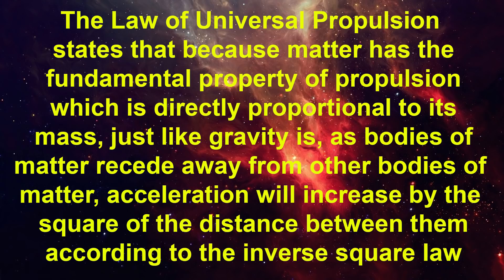The Hubble Constant, Dark Matter and Dark Energy SOLVED with One New Law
The creators of the TWO Hubble Constants make assumptions and do calculations which rely on the existence of entities which have not yet been physically proven to exist in the real universe. The Planck CMB Hubble Constant, incorporates both Dark Matter and Dark Energy in its calculations.  The Hubble Constant that uses type 1A supernova for some of its calculations assumes that Dark Energy pumps up the spaces between stars and galaxies making it appear as if stars and galaxies are accelerating away from one another.
AND if you want a quick summary of both videos 6 & 7 please go to video 8
Dark Matter was created by mathematicians without any regard for whether or not it can exist in the physical world. This has got to be the biggest scientific mistake of the 20th century followed closely at the end of the century by Dark Energy.
AND now after 40 years and hundreds of millions of $$ spent on research there is still no proof of its physical existence.
Across the globe, there is an increasing awareness that something must be wrong with what Newton and Einstein tell us about how the universe works.  There are calls for some radical thinking to get us out of this cosmological dead end.
There is a way of extending the laws governing the behaviour of matter in the universe.  It requires a NEW LAW.  This law ADDS to NEWTONS laws, it does NOT interfere with them, yet it has a dramatic effect on how the universe works, And it also gets rid of the illusions of Dark Matter and Dark Energy at a stroke.  AND if you embrace this New Law don’t expect cosmology or the universe to be the same anymore because everything will change forever
This is the LAW:
The Law of Universal Propulsion states that BECAUSE matter has the fundamental property of propulsion, which is directly proportional to its mass, just like gravity is, as bodies of matter recede away from other bodies of matter, acceleration will increase by the square of the distance between them according to the inverse square law.
So in my universe, matter has both the property of gravitational attraction and of propulsion.  That is why the universe goes around as it does and expands as it does.
AND now to test the law:
Test Number One: DARK ENERGY. What is happening?  If we are in a gravity-propulsion universe, and we apply the Law of Universal Propulsion, as galaxies recede away from one another, we get matter accelerating by the square of the distance between all other matter.
All of the propulsive energy in the universe is invested in matter and not in the space between matter. The reason for this is the same reason that the amount of gravitational energy is fixed as both are a fundamental property of matter.
In the gravity-propulsion universe, matter, being self-propelled, is accelerating itself exponentially into the existing void.
So Dark Energy is redundant
Test Number TWO.  DARK MATTER.  You seek it here you seek it there you seek it everywhere.  Is it big, is it small, is it so small that it doesn’t exist at all?  You are 40 years down the line and still looking ever more desperately for your Dark Matter particle because you couldn’t find any star sized objects by the billions surrounding our galaxy.
So Dark Matter is everywhere and nowhere. In fact it is everywhere and anywhere that mathematicians want it to be.  You can see it working at a distance but when you get close up, it simply disappears.
AND so where to next?
Well… there is a way out of this dead end.  It is called the gravity-propulsion universe.  If you put our galaxy, globular clusters or anything else into the gravity propulsion universe and apply the universal law of propulsion of matter what do you think happens?
I will tell you, EVERYTHING behaves as it should.  So where has the huge mass of the DARK MATTER galaxy halo gone? Actually, it hasn’t gone anywhere.  It is where it always was, which is in the central black hole of the galaxy.
And the mass of stars does conform to their luminosity as you would expect if the stars are FLYING under self-propulsion not just drifting through the void by momentum only.
So now Dark Matter is also redundant.
Test Number THREE:  The beginning of the universe
THE THIRD TEST of this new law is a discussion about the Planck CMB Hubble Constant and how The Universal Law of Propulsion relates to it.
If the Planck CMB Hubble constant is right then the universe has expanded at a slower rate than the Hubble type 1a supernova constant says it has because the Planck model is the lower of the two.
The problem I have with the Standard Cosmological Model is that it uses two mathematically created illusions to make it work namely Dark Matter and Dark Energy
So now if you want to know why the Planck CMB Hubble constant is wrong and why they have got to rethink the essence of their constant please go to video no 7 IN THIS SERIES